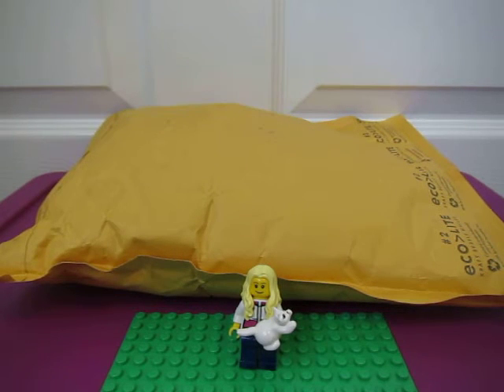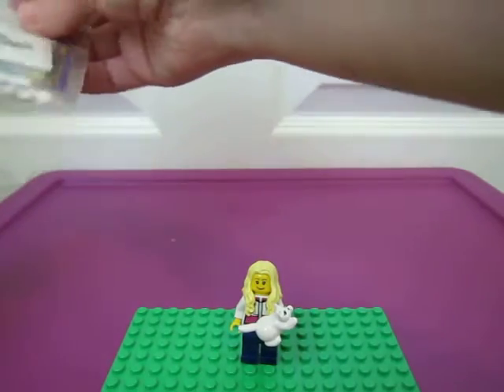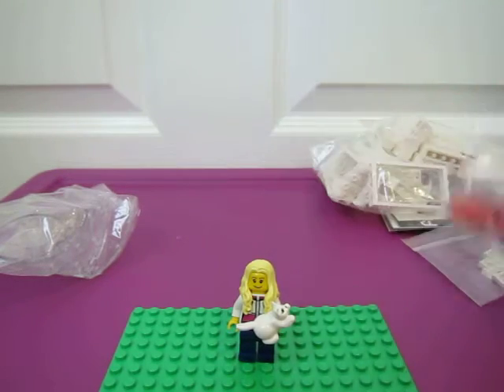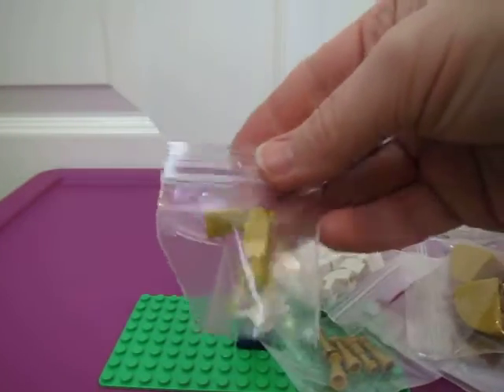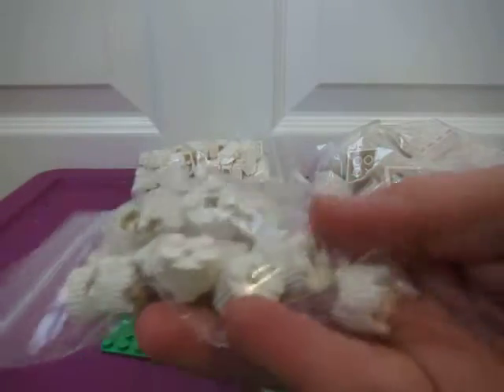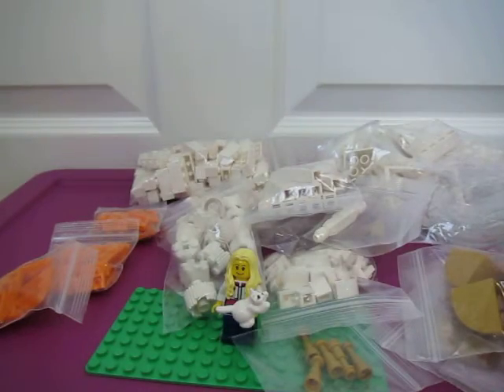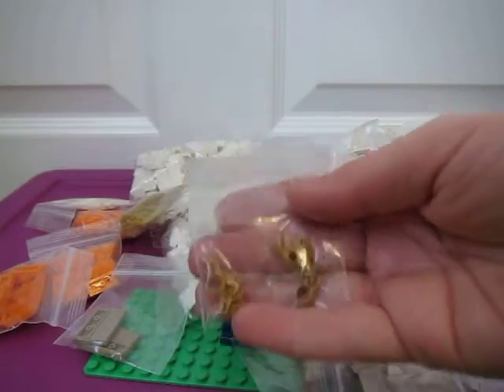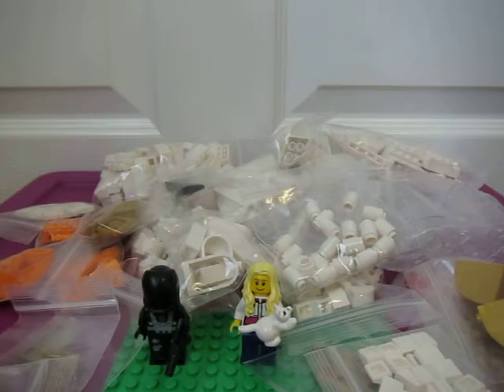Lego Haul #113 - Bricklink - Bricks on the Dollar!!!